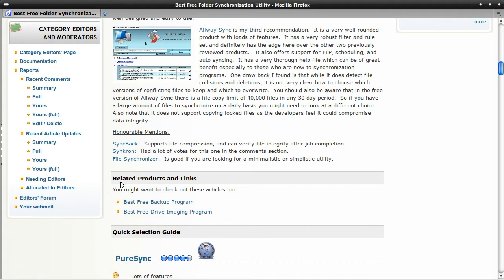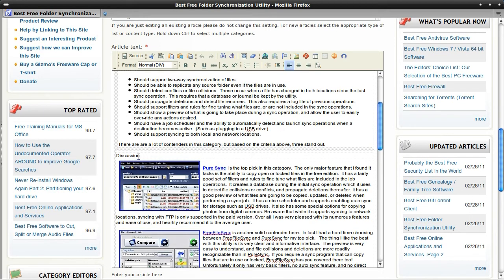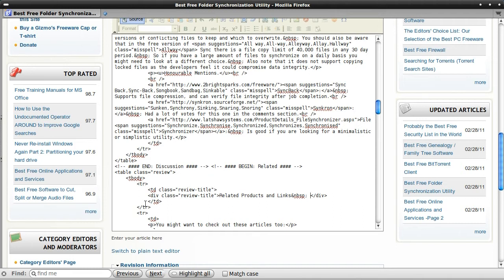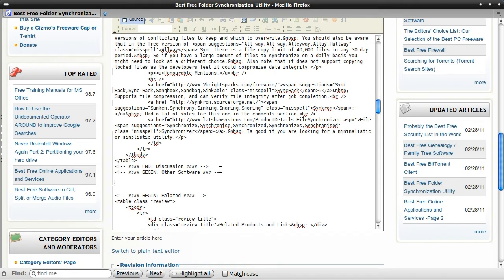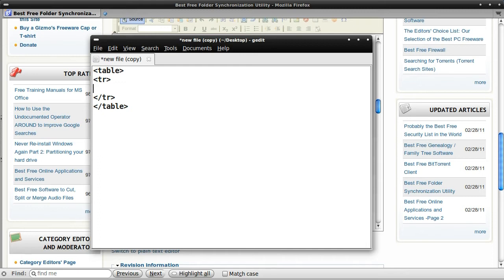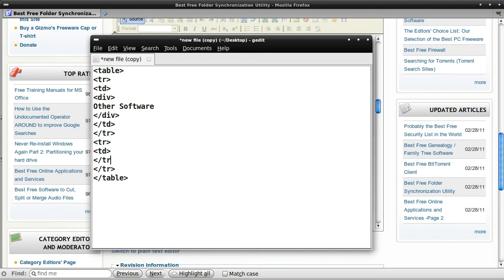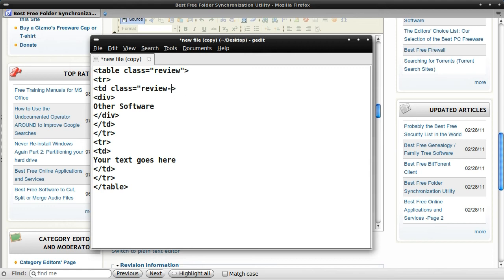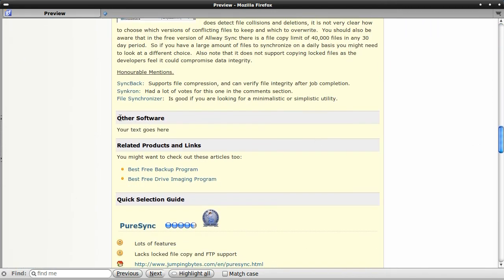Part 1 Add A Title Section